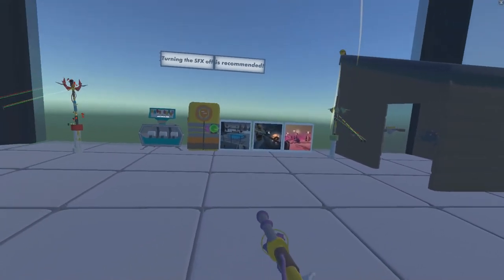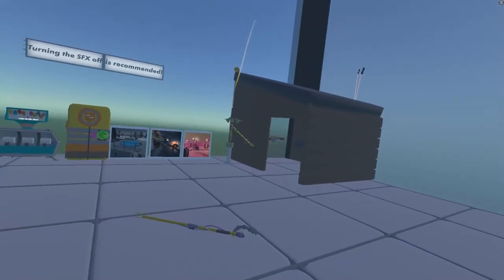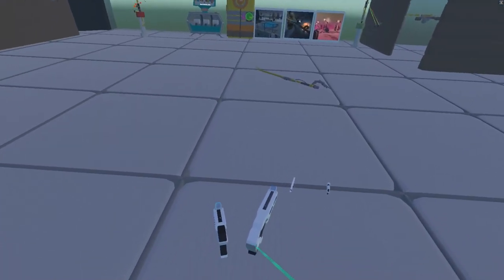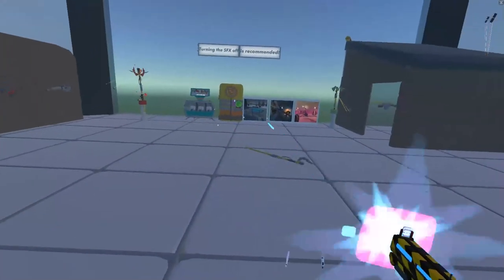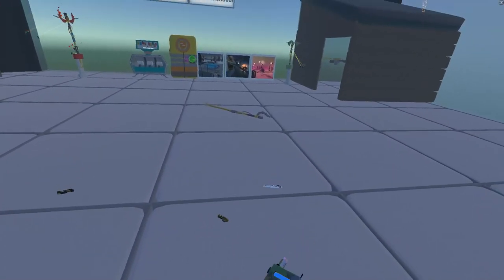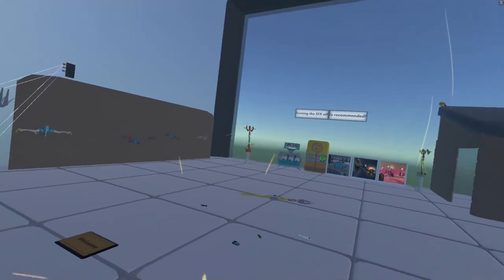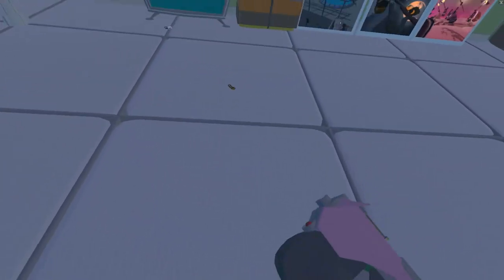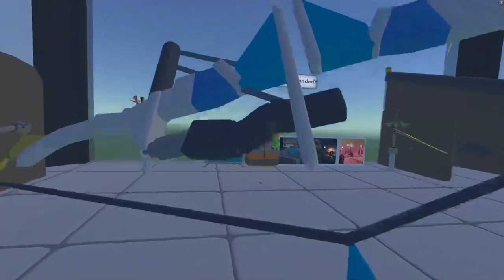Rec Room || What to know when Creating Custom Weapons.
Creating Custom Weapons can be fun, but as of now, there are some notices that can easily break one of your Custom Weapons. So here, I'm telling you what to be careful about when creating them!